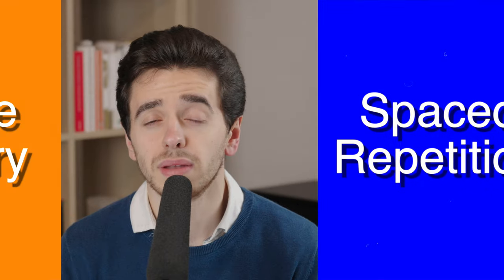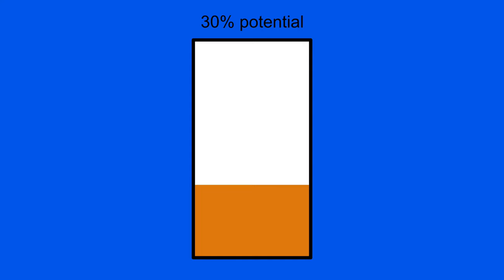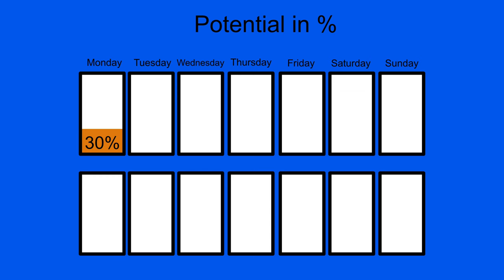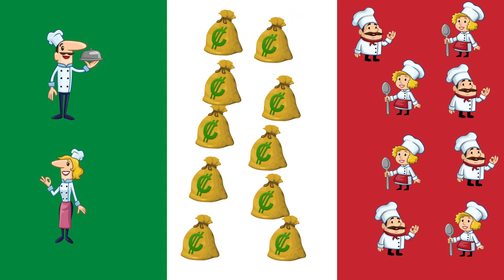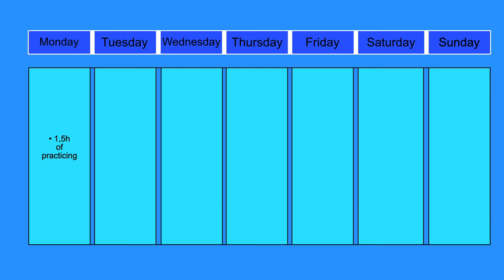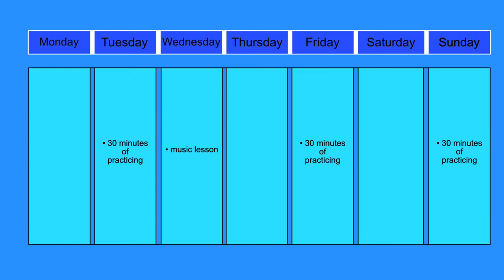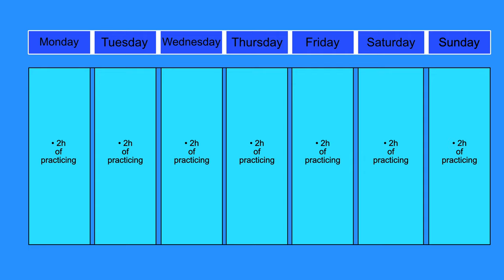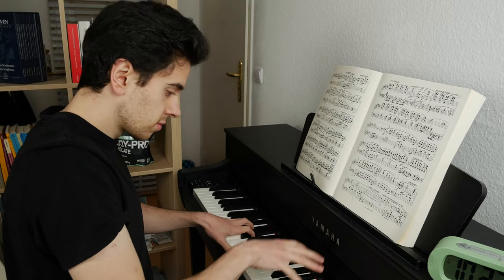Why does NO one talk about this Practice Technique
In this video, I will share with you everything I know about practicing and I will give you a Meta Schedule that you can follow.

0:00 Intro
0:30 Important knowledge
3:40 Don't try to get to 100%
6:03 Meta Practice Schedule
8:25 Learning a huge Repertoire
9:40 Summary